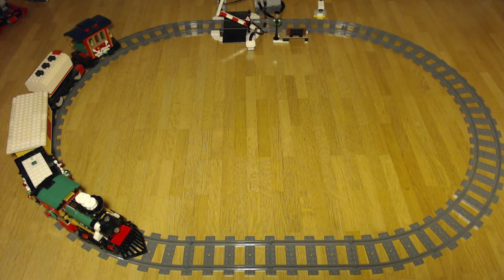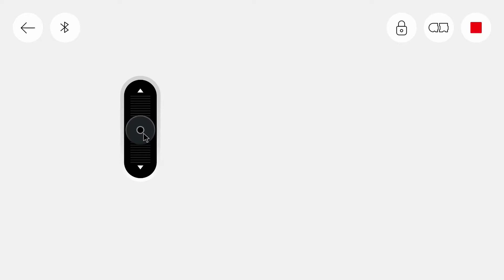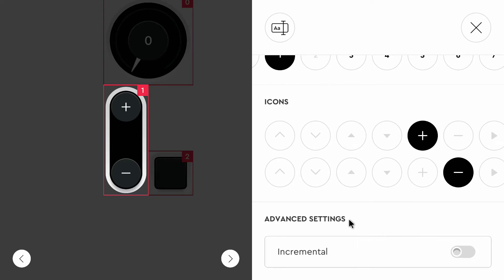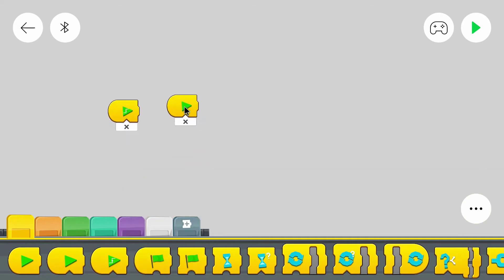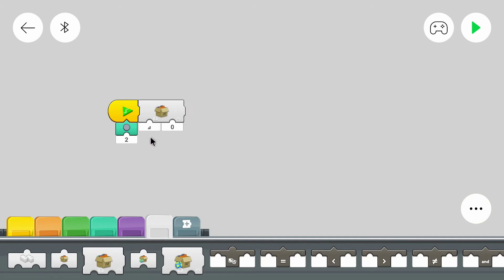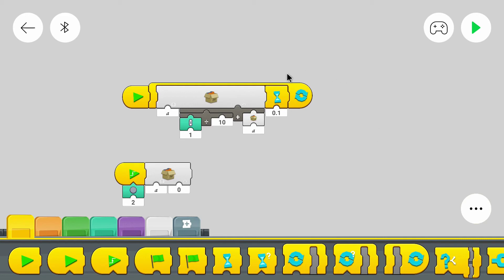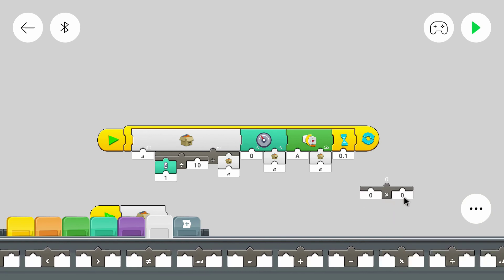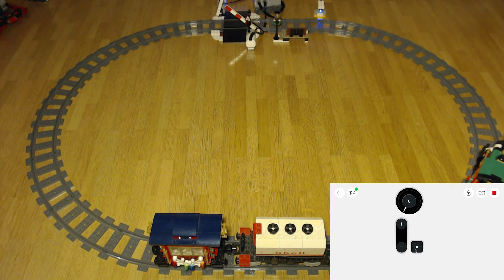Lego Powered Up Tutorial #16: touchscreen controller for trains [English|HD]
This time we'll look into an option to make our own touchscreen controllers to control lego trains with the powered up app. It's pretty simple to do with a new update but we'll make a few things manually to be able to implement a proper stop button.